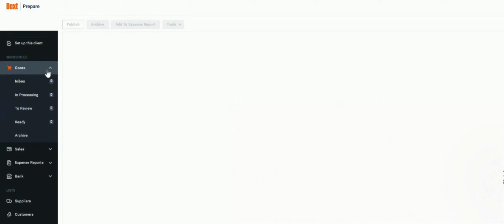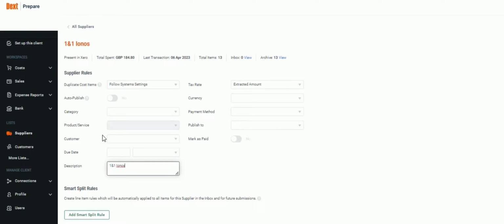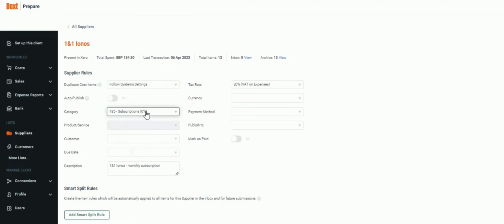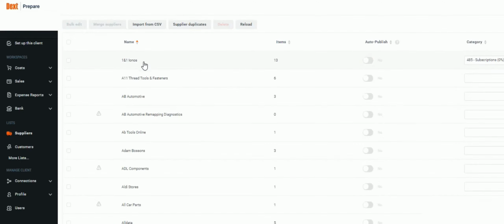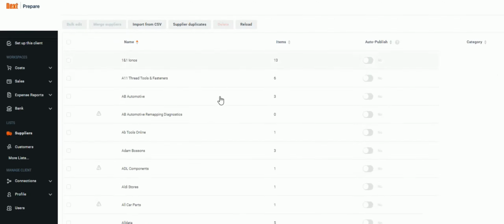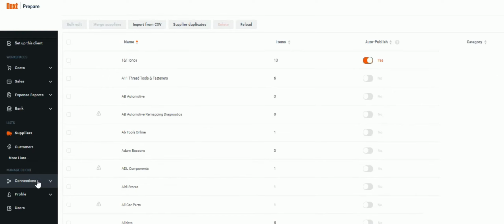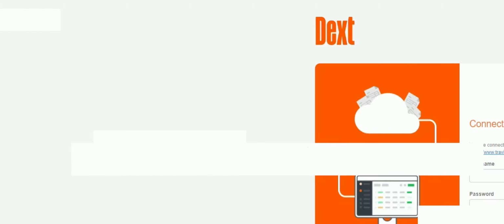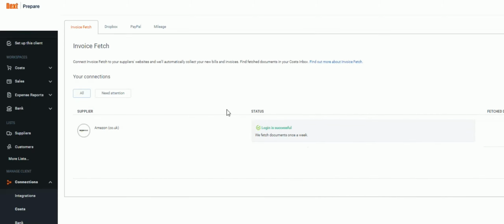My Top Time Savings Tips For Dext Prepare (How to use Dext Prepare)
If you are new to Dext Prepare or are a current user, then these top tips are going to help you to save time in your bookkeeping or accountancy business. They have helped me to streamline my own processes tenfold so I hope that you find this video useful.